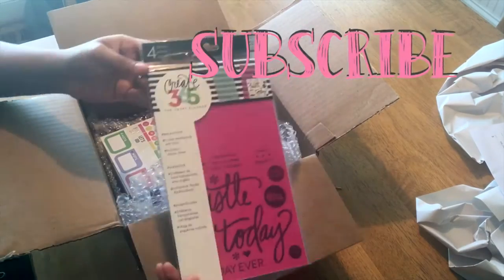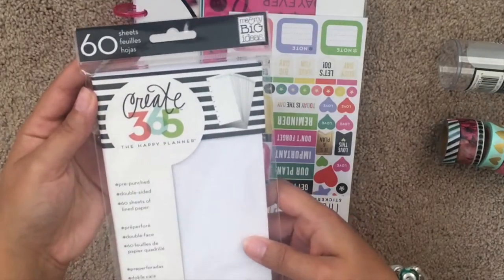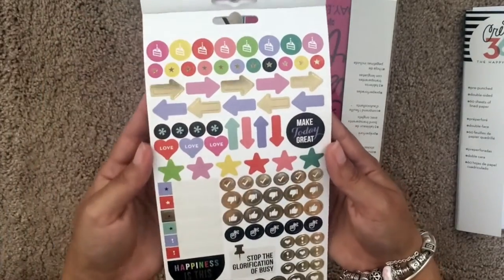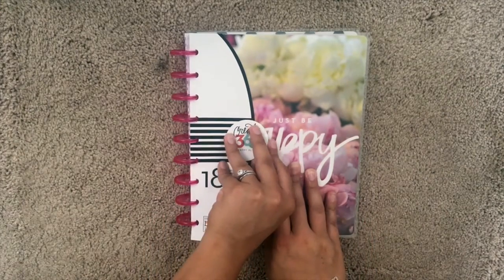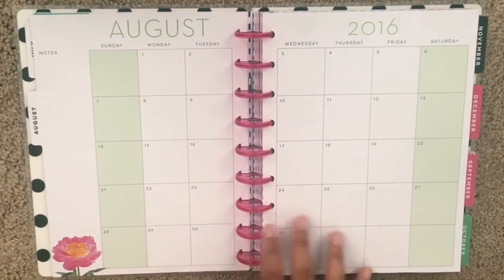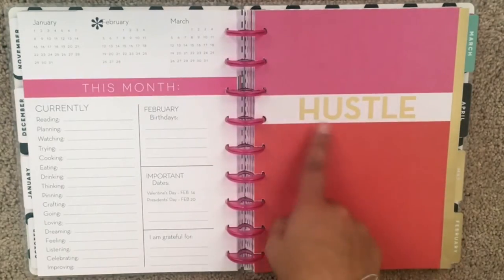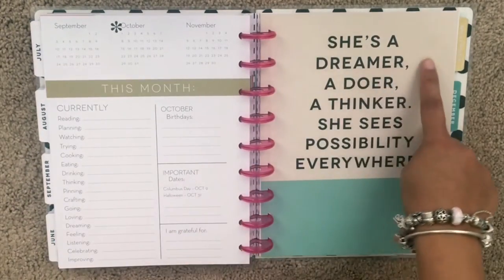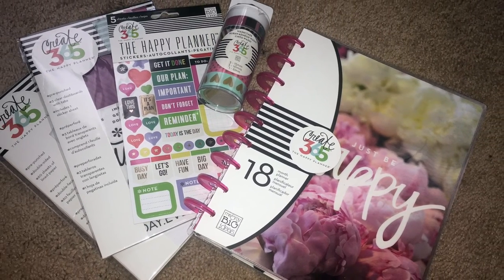MAMBI: The Happy Planner 2016 HAUL + FLIP THROUGH | Page Danielle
HEY Y'ALL!
So excited about my Happy Planner... hope you guys enjoy this unboxing video!

/// PLAYLIST SUGGESTIONS ///